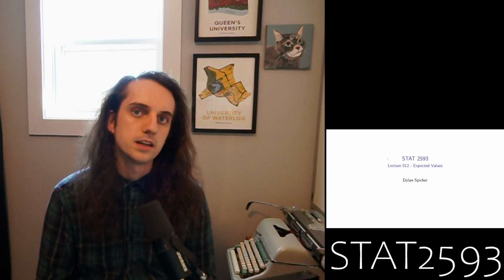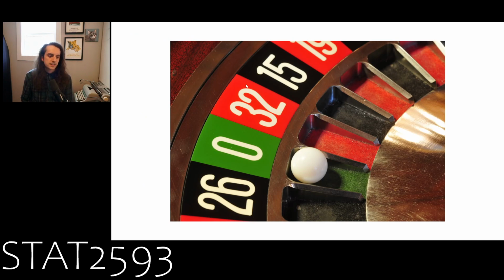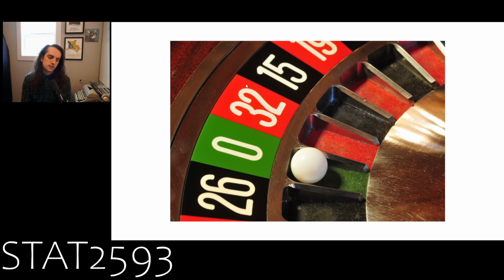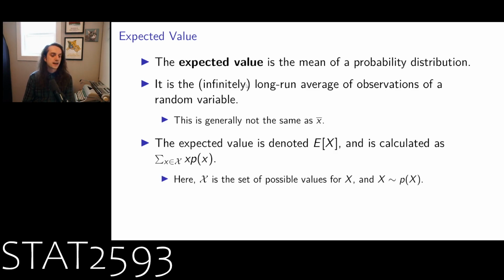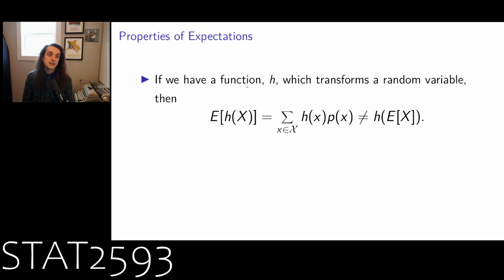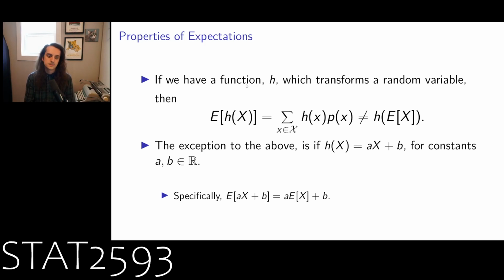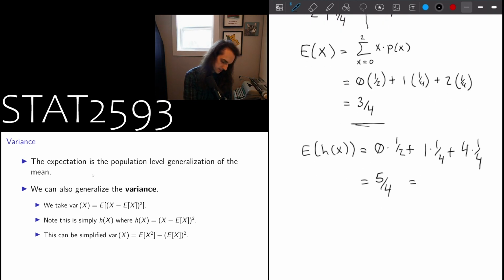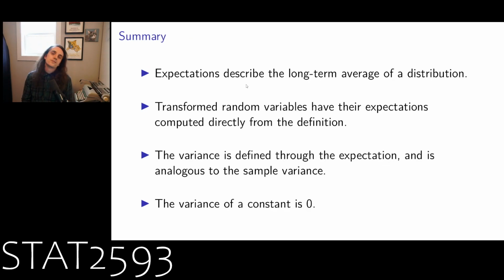Expected Values [STAT 2593]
Topics covered in this video: Expected Values; Expected Values of Transformations